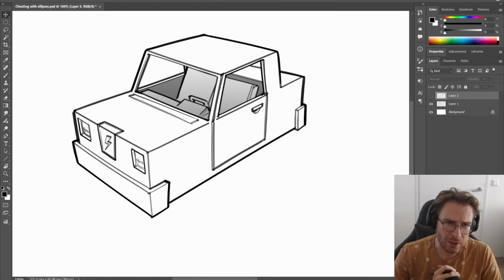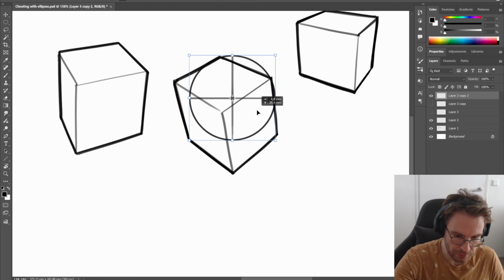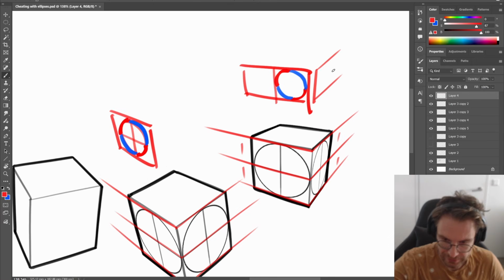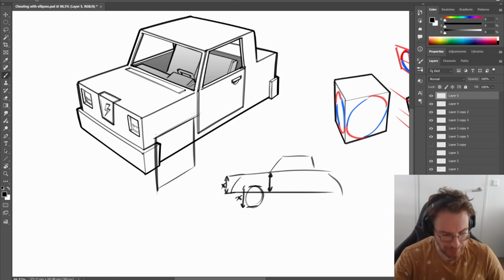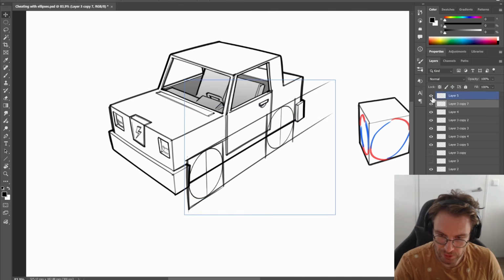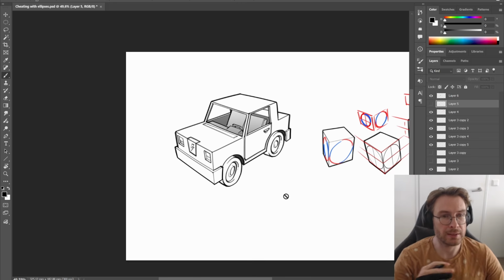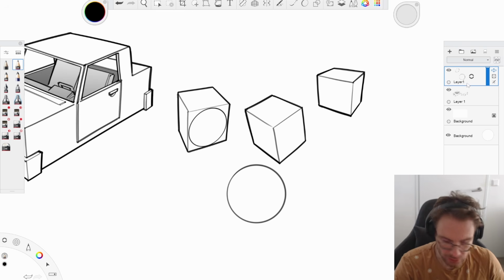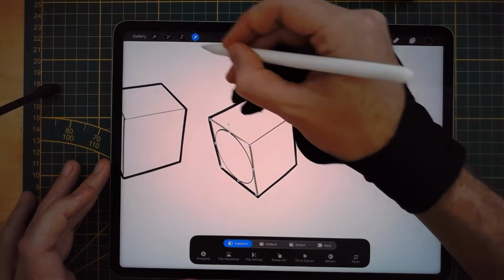Cheating with Ellipses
Ellipses are a problem for everyone so in this video I show you a small cheat to make our lives easier.

00:00 - Silly Intro
00:40 - The problem
02:10 - Cheating in photoshop
13:43 - Cheating in other drawing apps
18:32 - Outro

audio
All me baby!